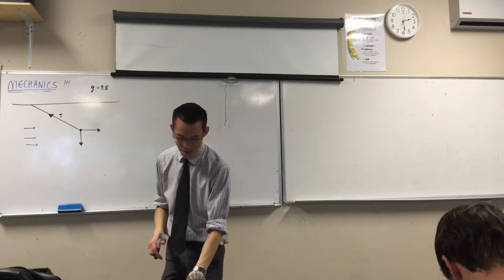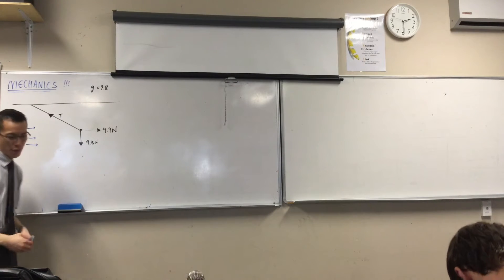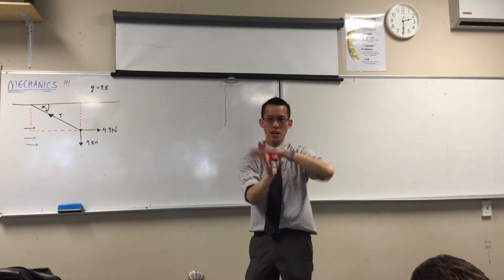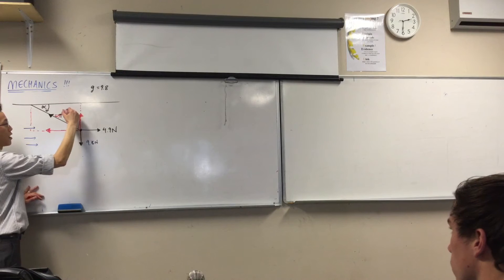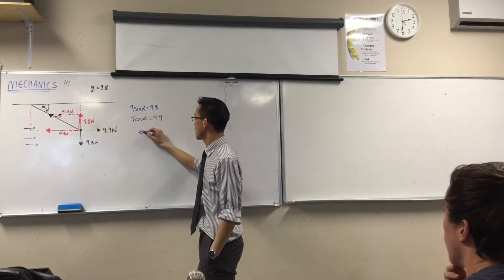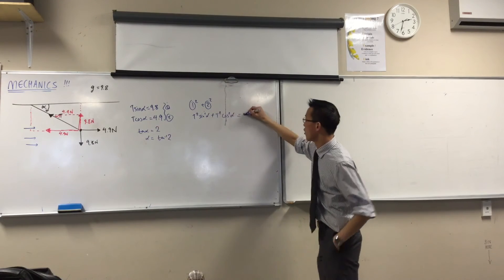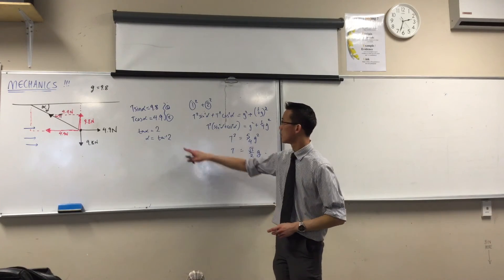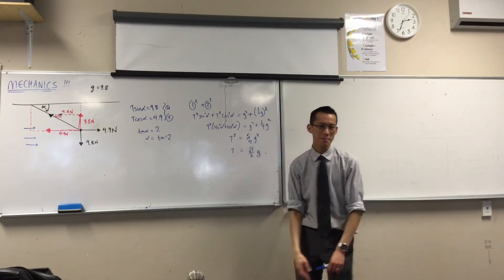Mechanics (7 of 7: Introductory Example to Mathematical Representation of Physical Motion)